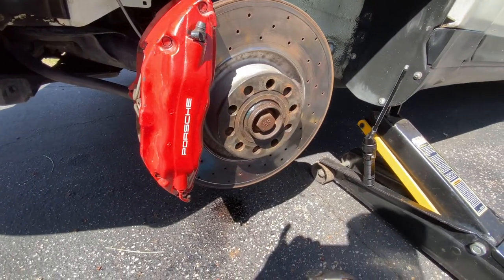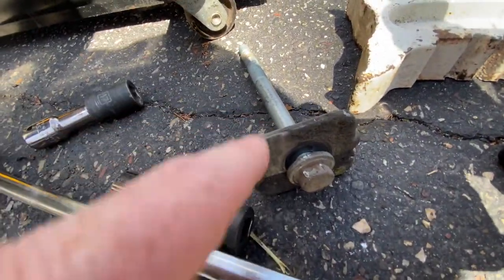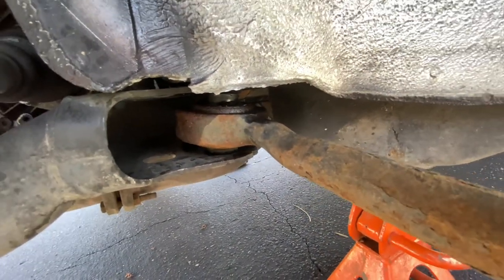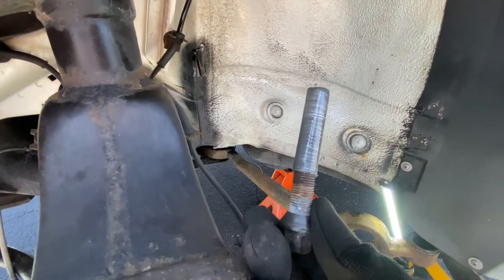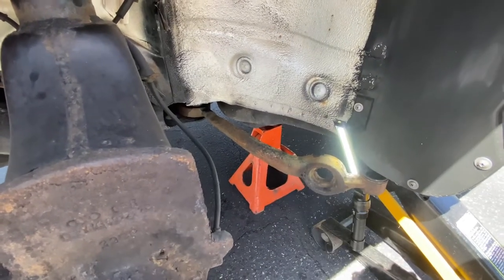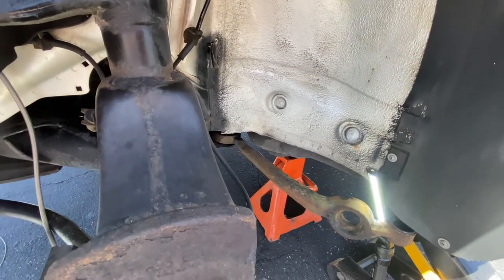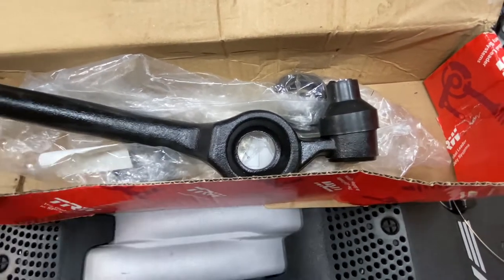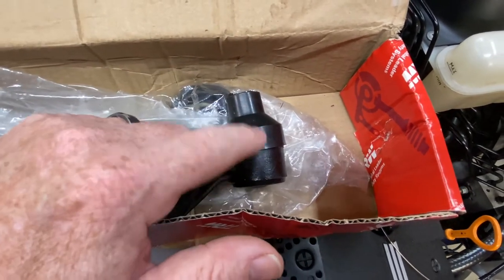1993 Audi S4 Winter Mode To Summer Mode Fail.. Part II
If you saw the previous video, you already know that the maiden voyage of my pearl S4 on the Borbet summer wheels did not go entirely as planned.  In this segment, we'll see what happened and talk about future plans for the suspension on the pearl '93 S4.